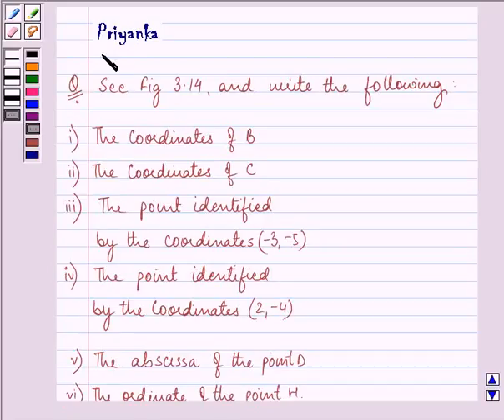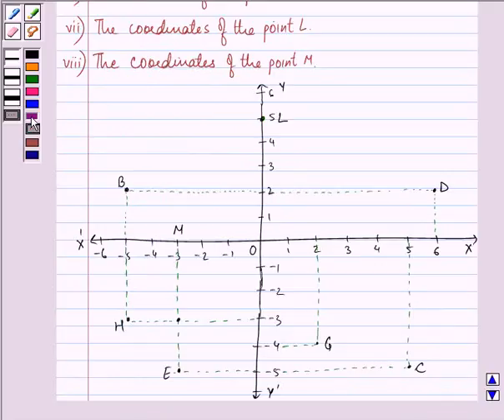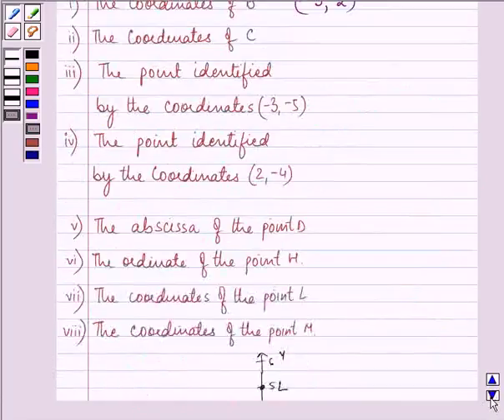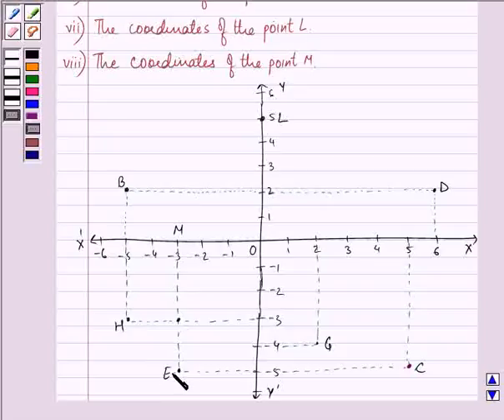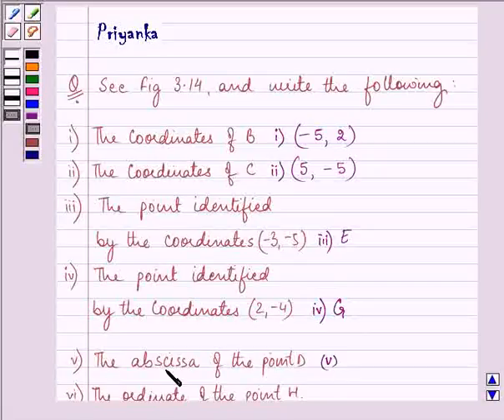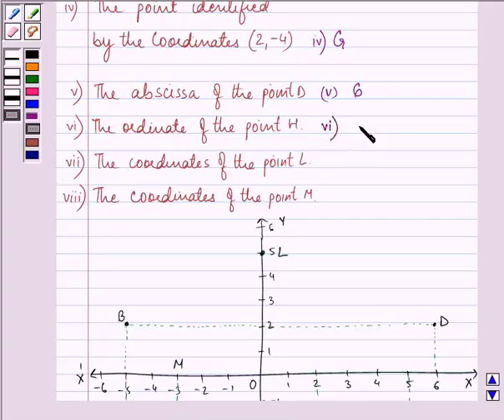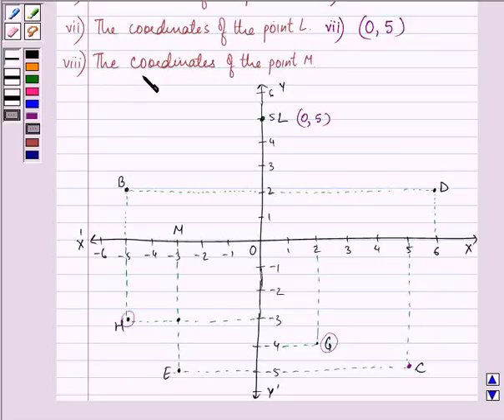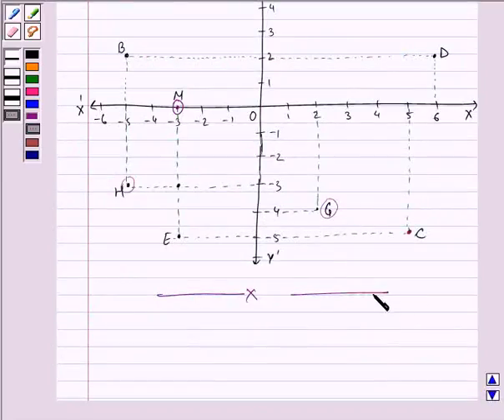Maths IX NCERT 3 3 2 2